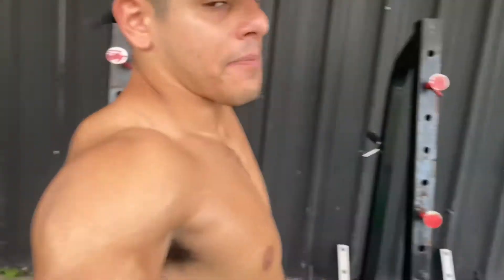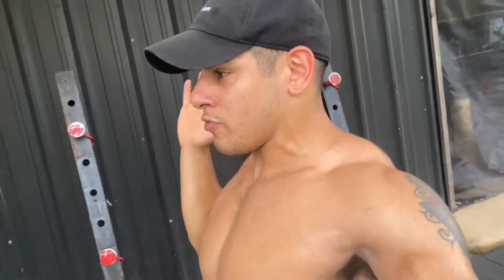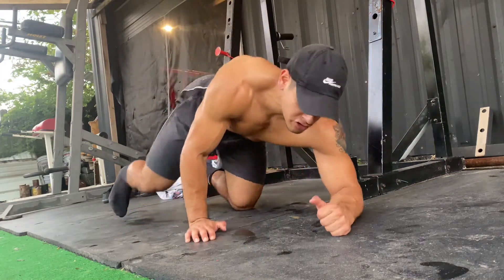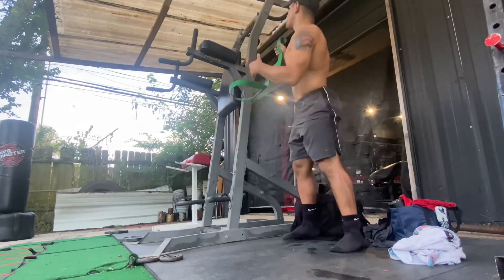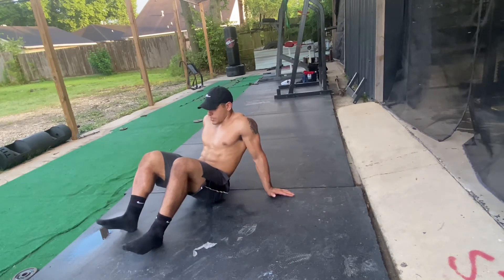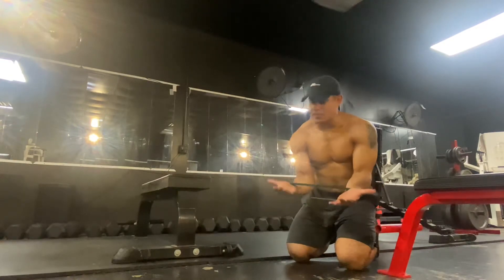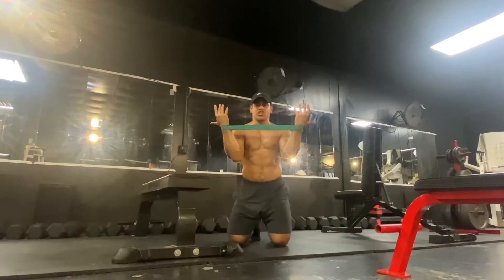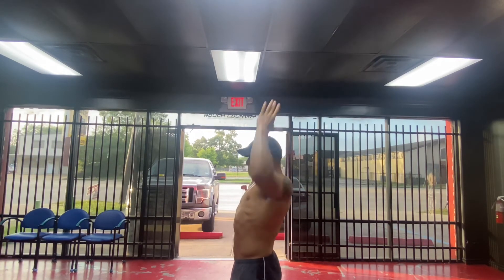Shoulder Pain? Snapping Shoulders? Bench Presses Hurt? CHECK THIS OUT!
In this video, I go over a few drills that may help in aiding with pain/discomfort near the AC Joint of the Shoulder (front).

Our shoulders are meant to have 360° of motion and what we do in the gym + our day to day lives play a huge role in how mobile and stabile the shoulders will be.

Combining these drills 2-3x/week with some strengthening and stabilizing where it is needed will eliminate shoulder pain and prevent it from coming back.

Let me know if this helps you out!